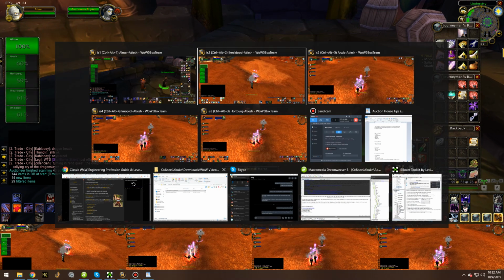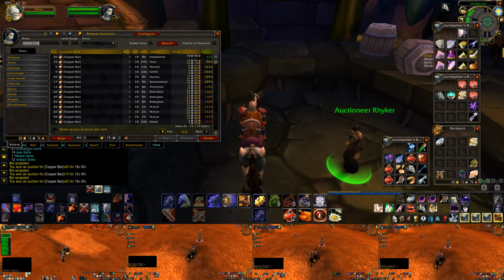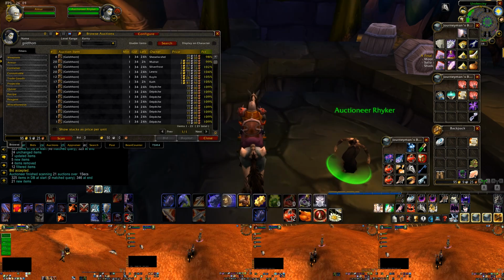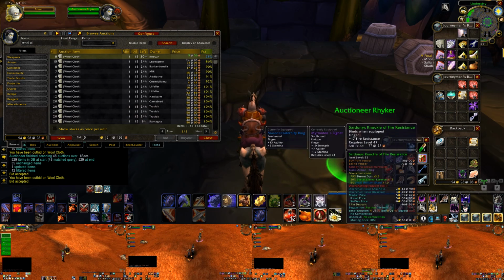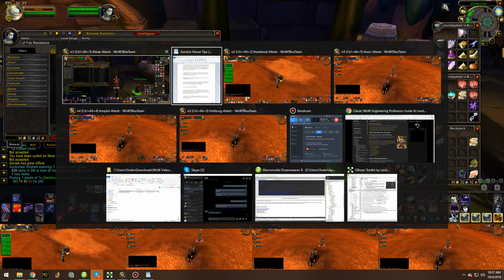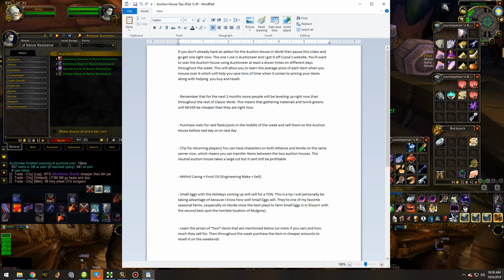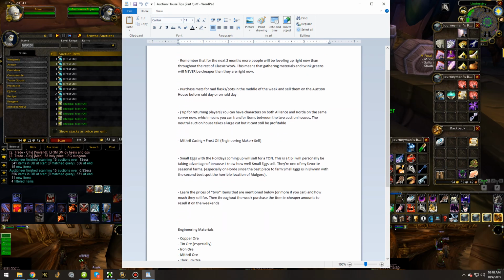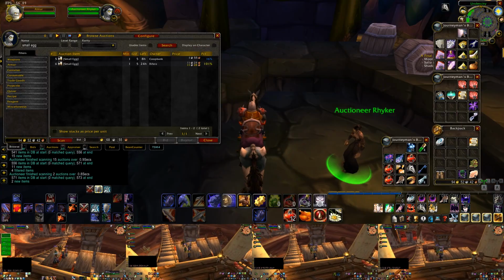WoW Classic (Phase 1) Auction House Tips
Simple and straight forward video of how to manipulate the AH in Phase 1 of Classic WoW to make some extra cash.